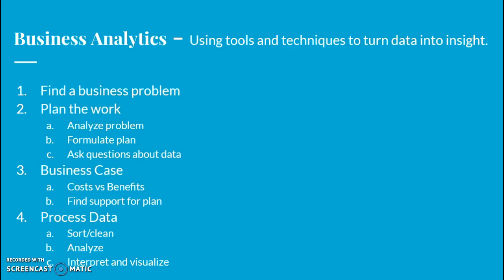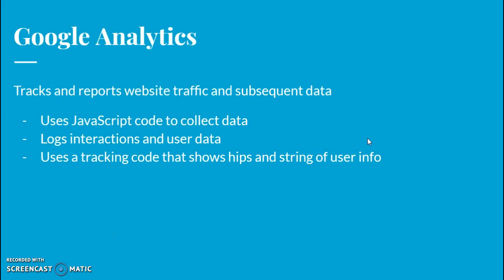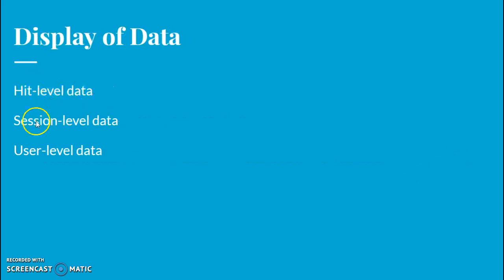Business Analytics/Google Analytics